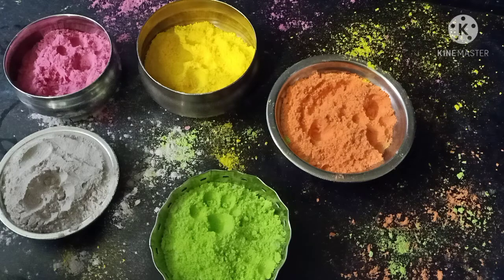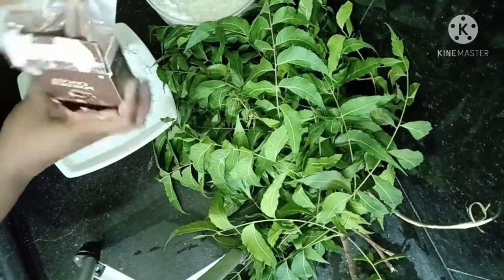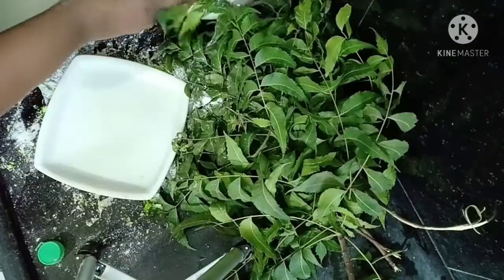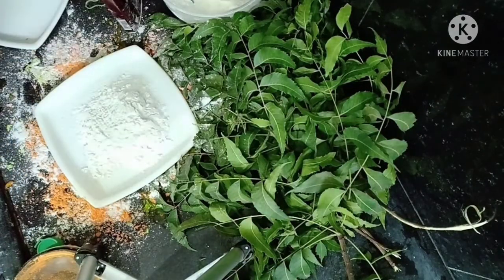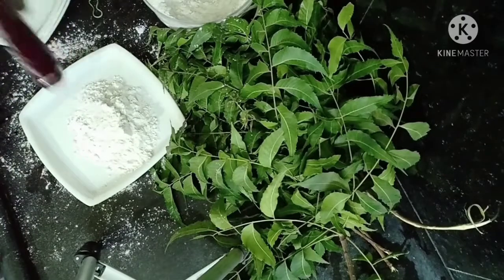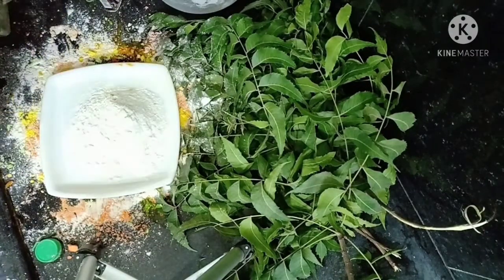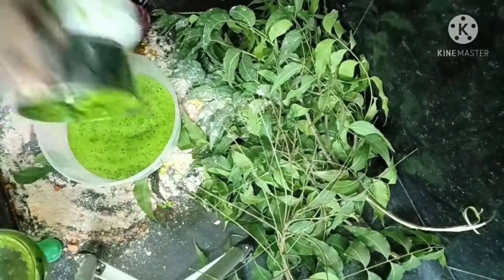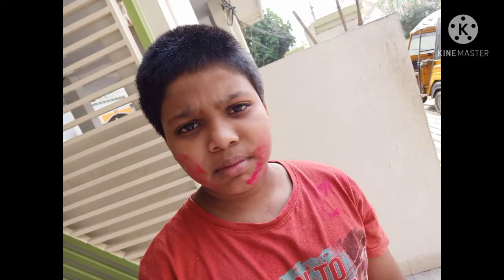హోలీ కి ఇంట్లోనే రంగులు ఎలా తయారు చేయాలో చూడండి